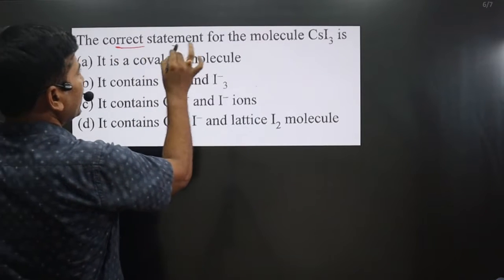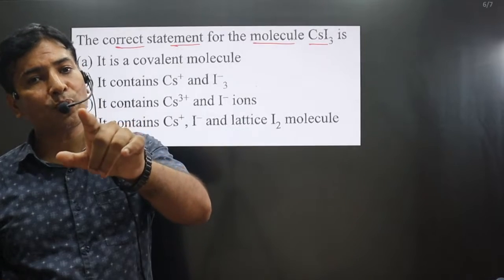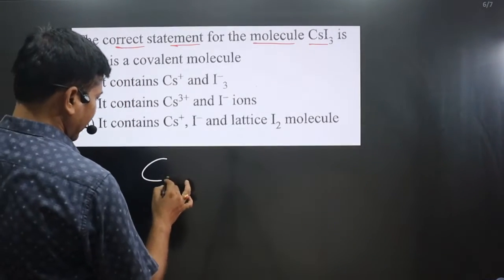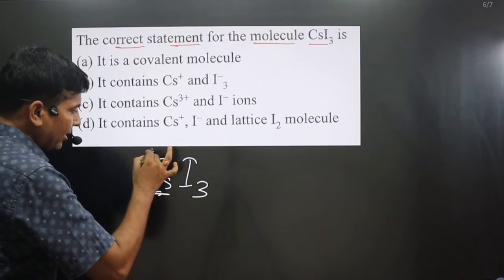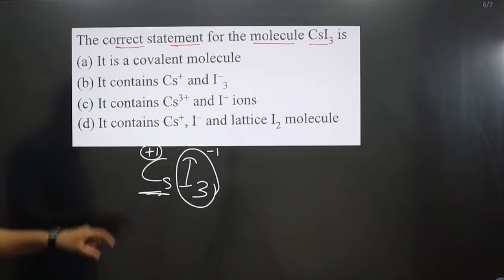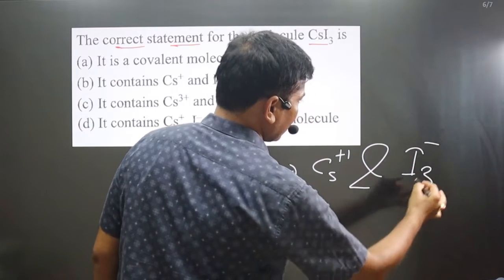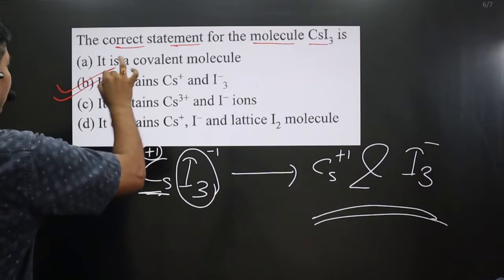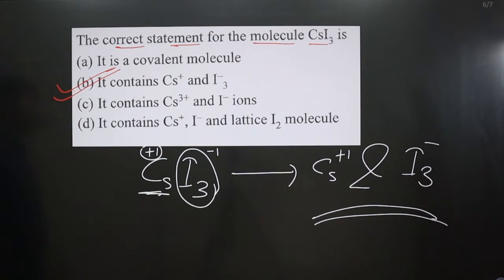The correct statement for the molecule CsI3 is | Chemical bonding | Fajan rule | Valence Bond Theory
The correct statement for the molecule CsI3 is